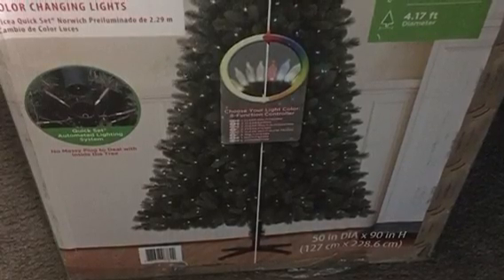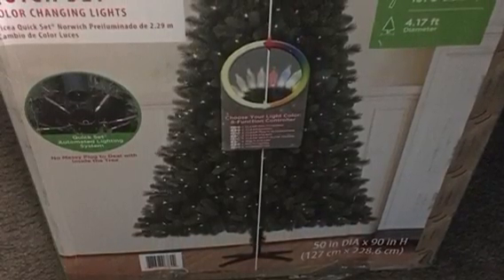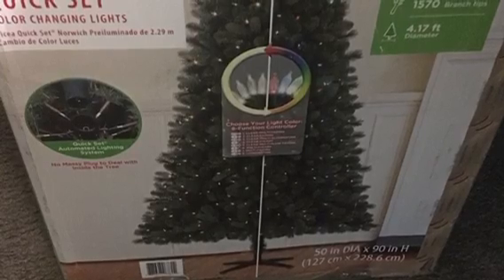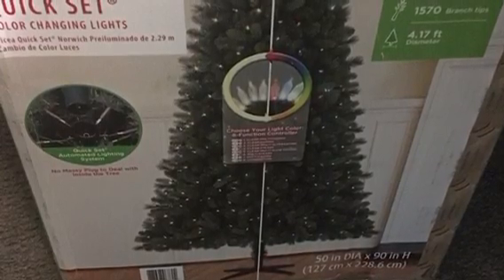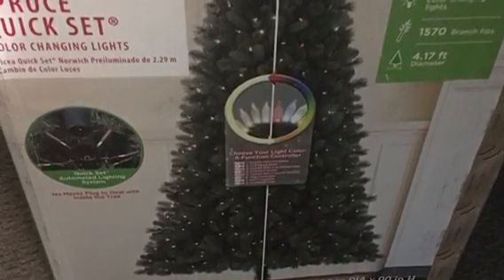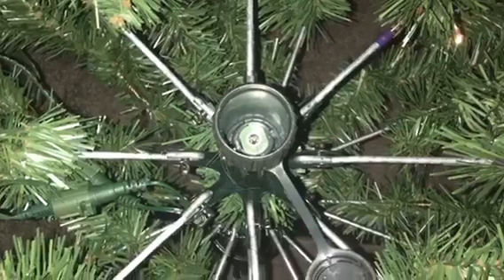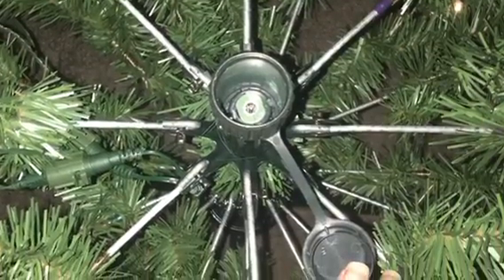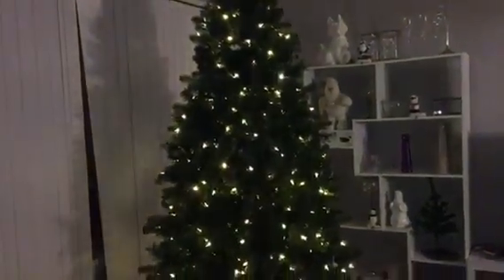Walmart 7.5ft Christmas tree review 2017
I bought this tree at Walmart around Black Friday I bought it for $68 originally $179 if your interested here is the link not sure if it's still on sale